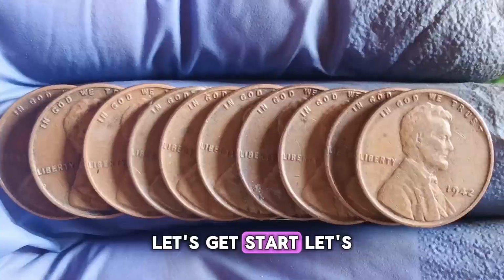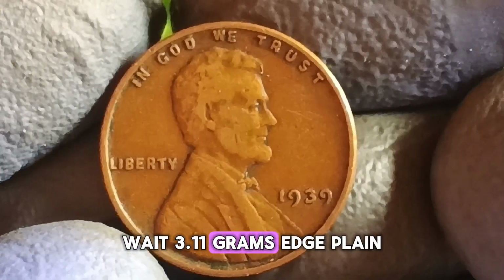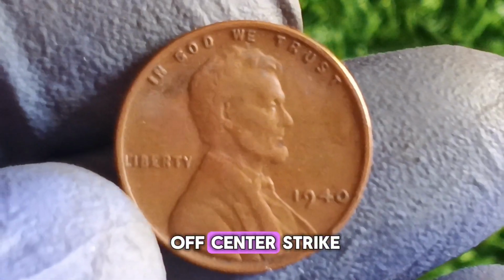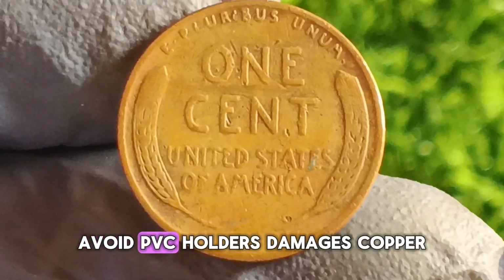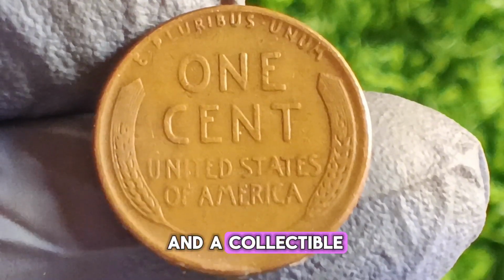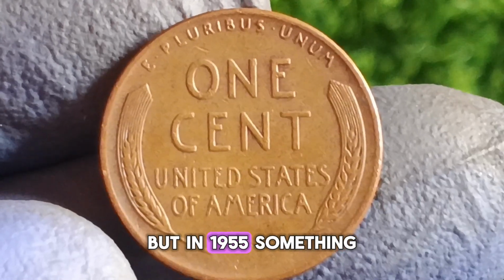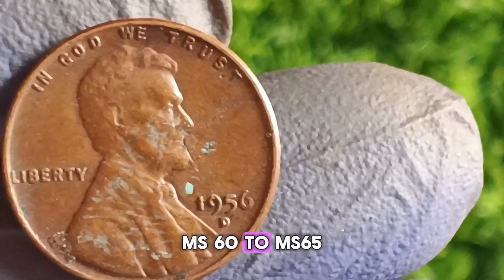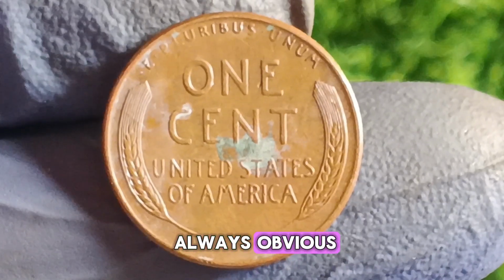You Might Have One! Super Rare Wheat Pennies Worth Big Money Today — Latest Coin Market News!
This channel Old Coins World is all about Numismatic, antique and rare coins and notes. Here you find information about coins and notes which are antique and unique.